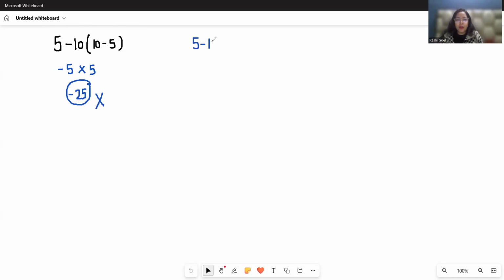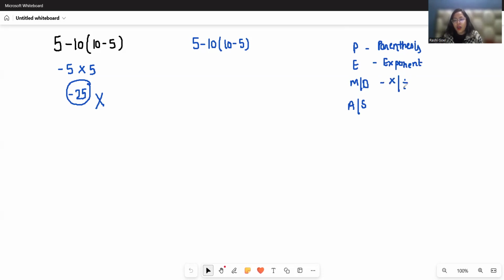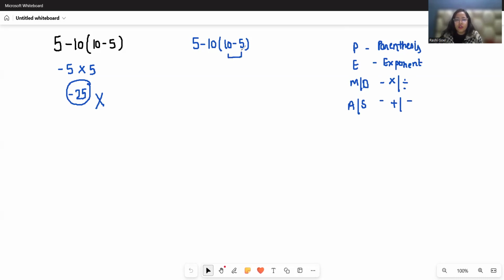“Only 1 in 10 People Solve This PEMDAS Question Correctly!”